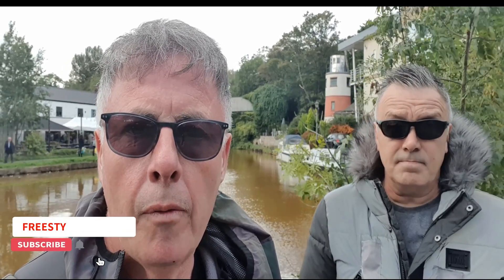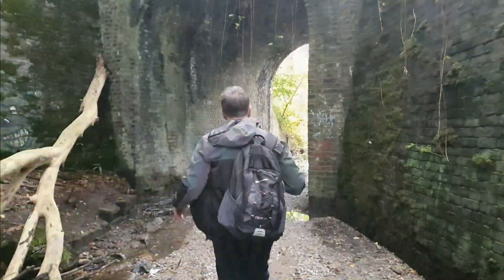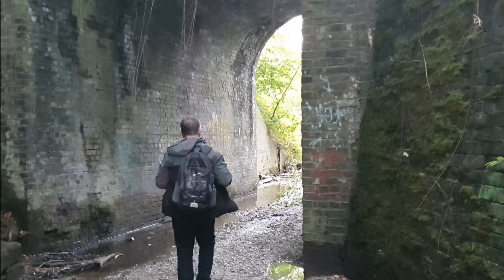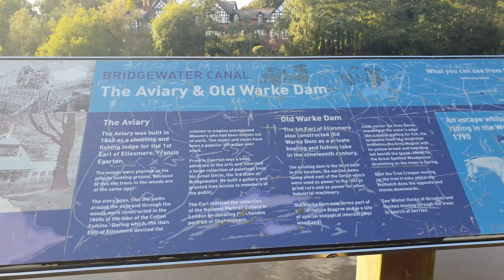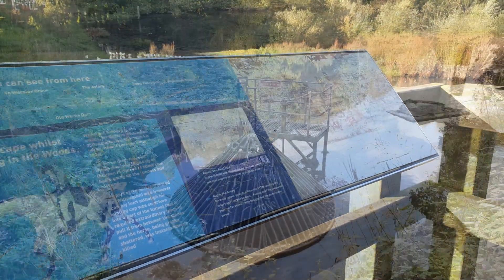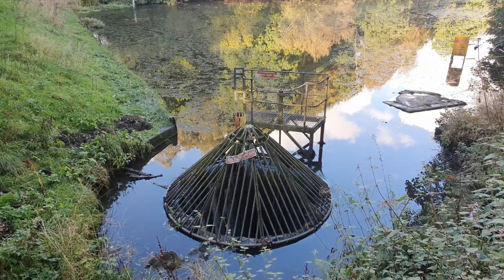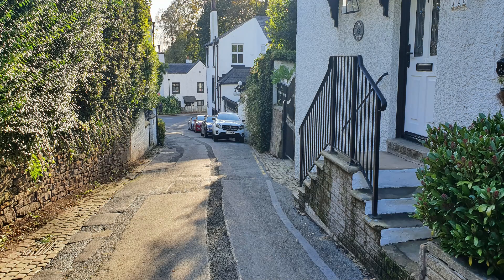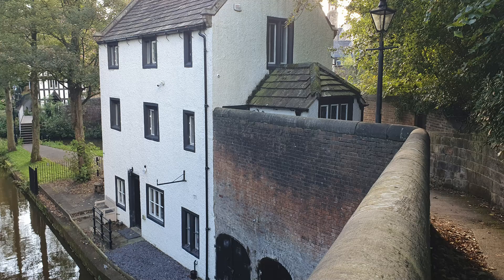Somewhere in Monton Manchester Near Bridgewater Canal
we take you on a tour of history in Monton Manchester, as we unlock some of Manchester's finest  History.
thank you to gabs and Daisy for Assisting on the making of this video
if you like what you see, follow us on the route of Dukes Country Park via Roe Green Loop Line via Old Warke Dam by Worsley Delph. the walk in total is just over an hour walk.